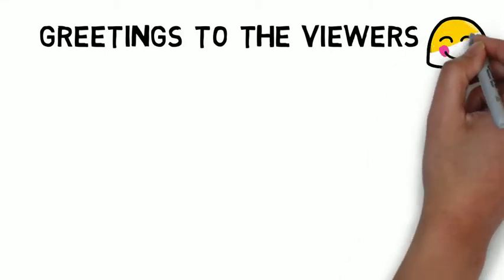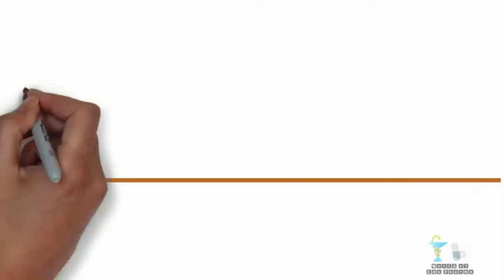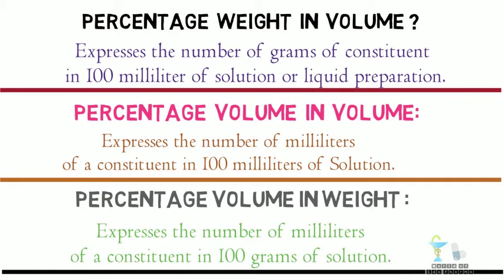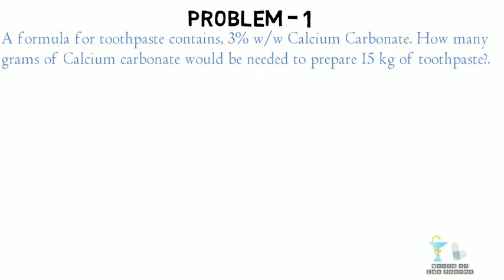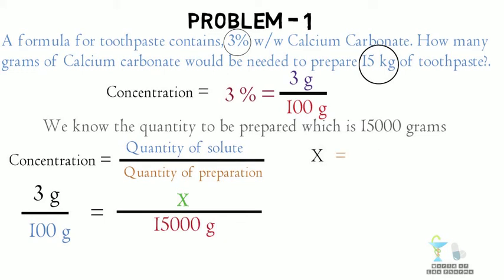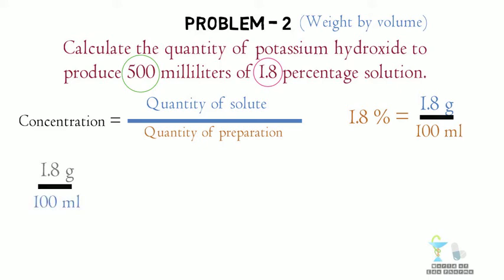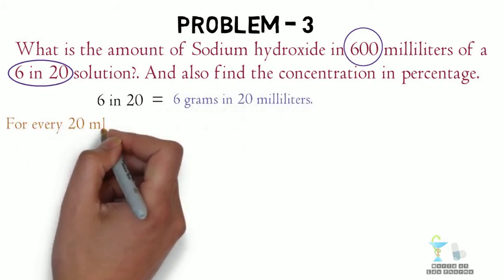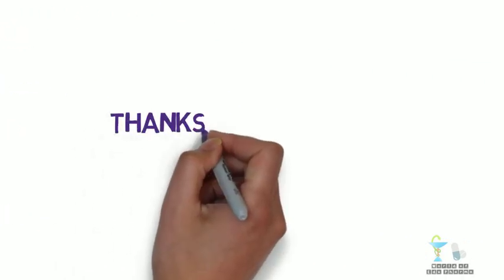with examples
In this video we can see the percentage calculations:

Percentage concentration calculations includes four categories:
1. Percentage weight in volume.
2. Percentage volume in volume.
3. Percentage volume in weight.
4. Percentage weight in weight.